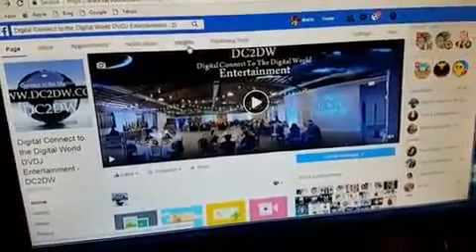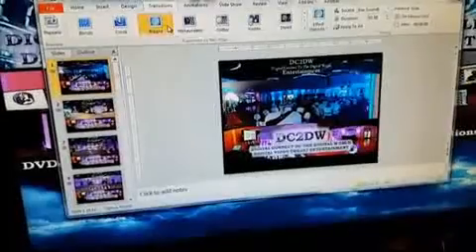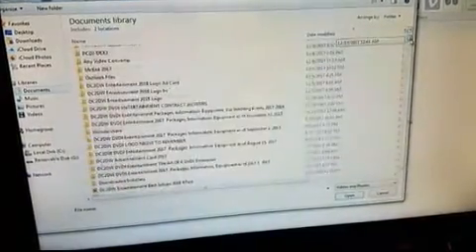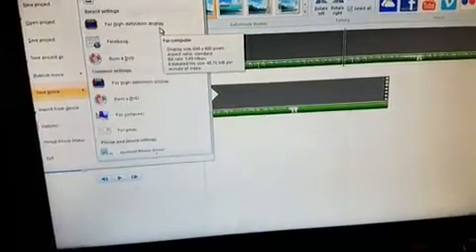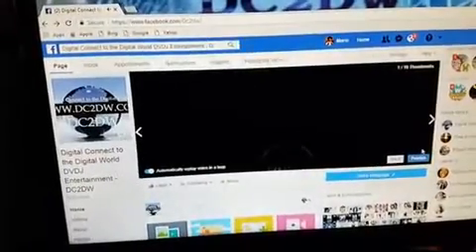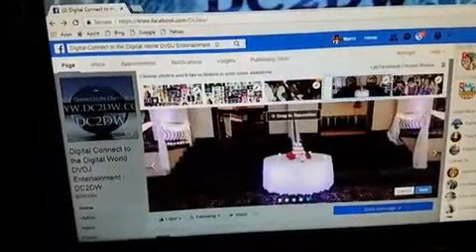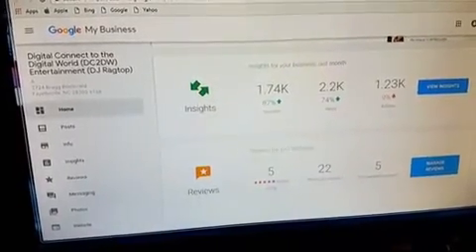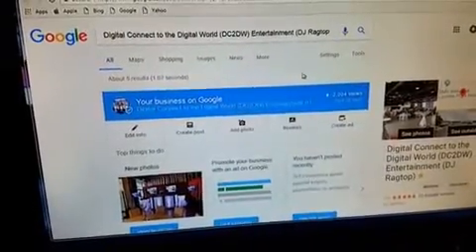FACEBOOK BUSINESS PAGE TRAINING HOW TO BUILD A VIDEO BANNER mpeg1video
FACEBOOK BUSINESS PAGE TRAINING - HOW TO BUILD A VIDEO BANNER / THE INSIGHT OF A GOOGLE BUSINESS PAGE:
This is helpful information to improve your business on social media sites Facebook and Google.